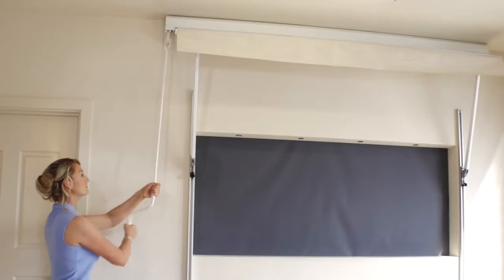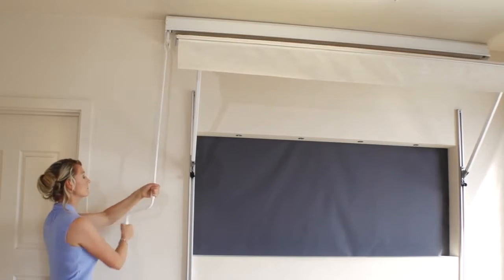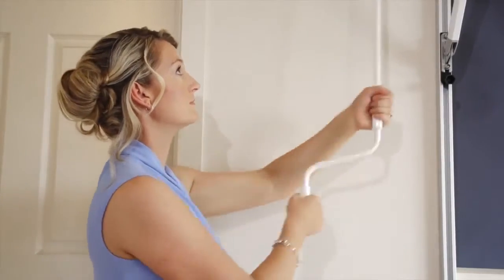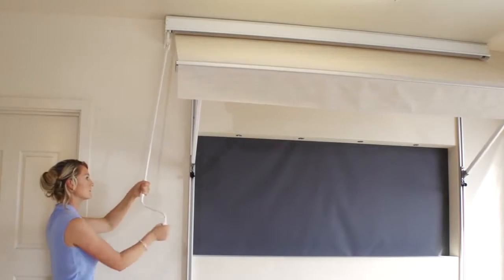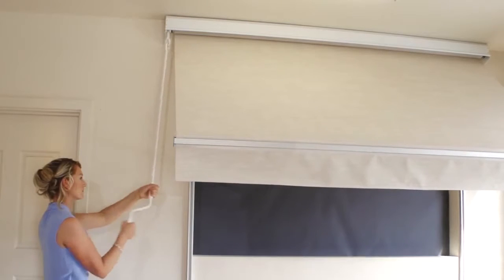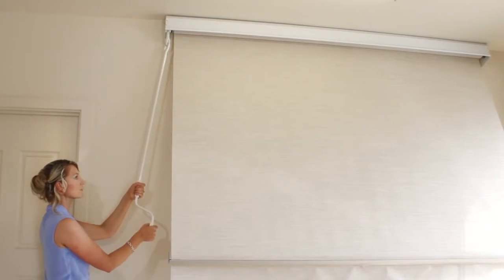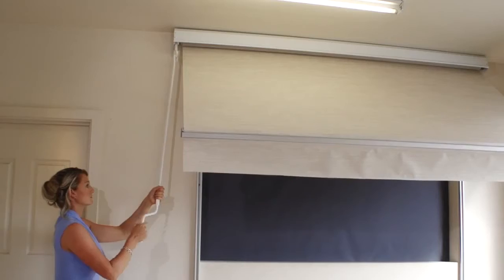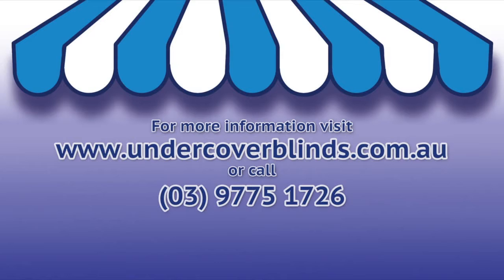Mái hên di động nhập khẩu nguyên bộ- Mr Tuyến - 0917 83 80 80